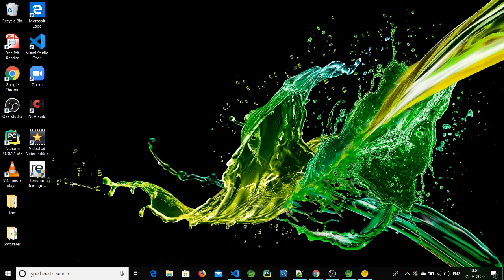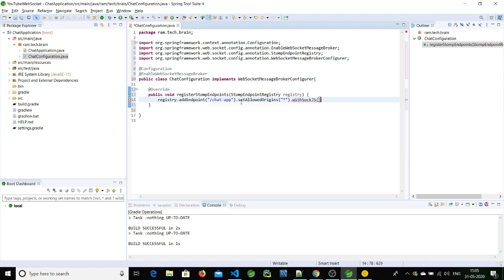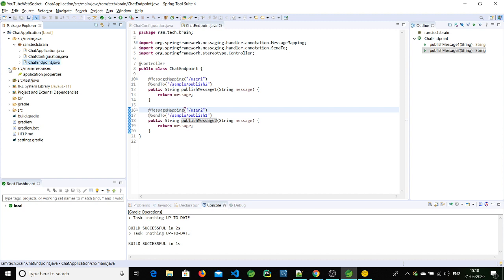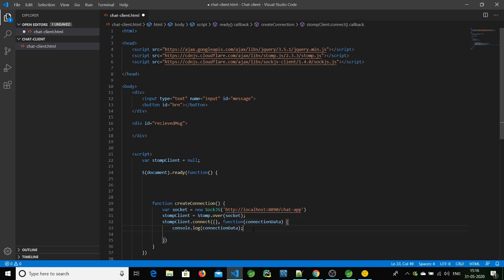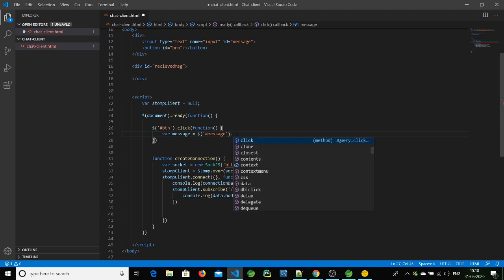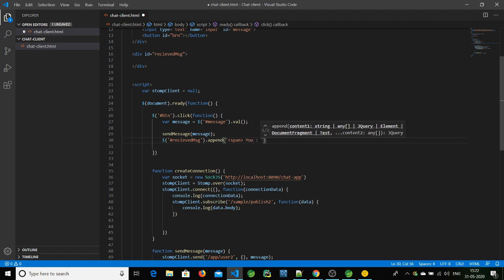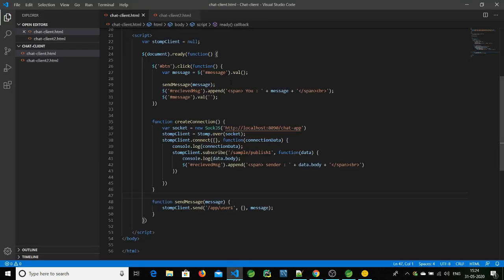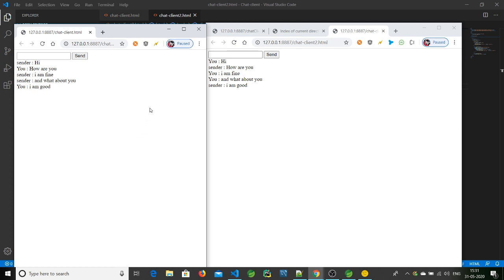Chat Application using Spring Boot Websocket and Stomp client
CDN link for JQuery, stomp.js, and sockjs.js dependencies.